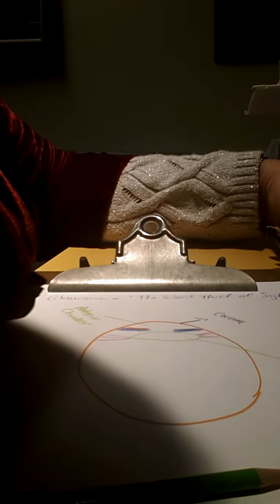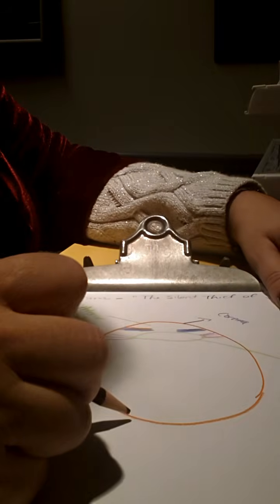What is Glaucoma?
A soft spoken explanation of glaucoma.  Happy Holidays!!!